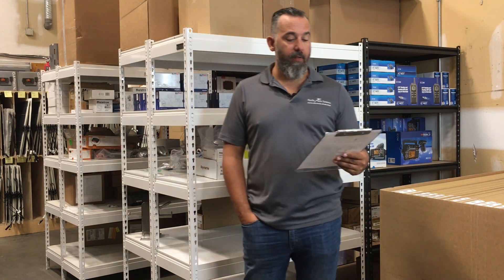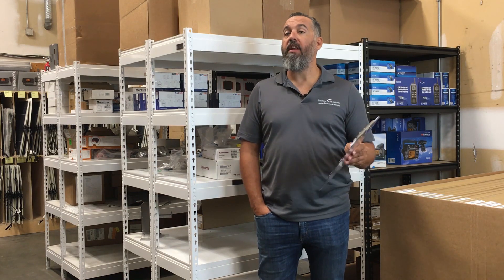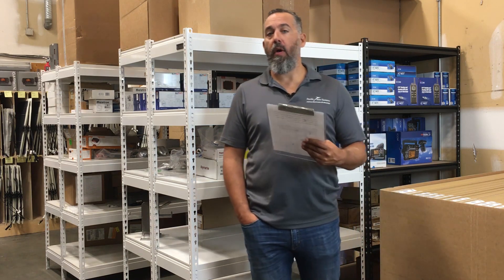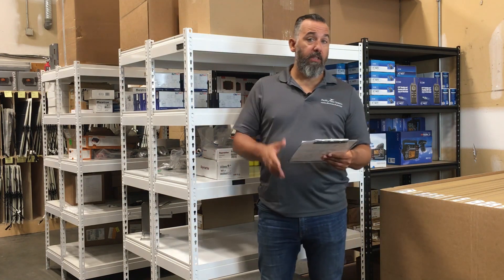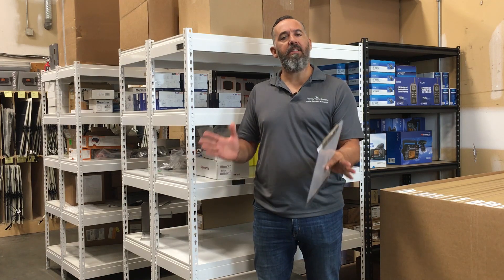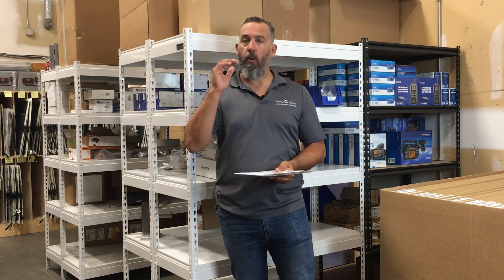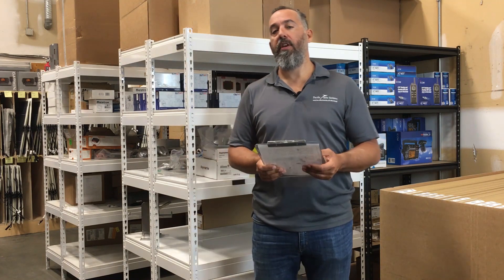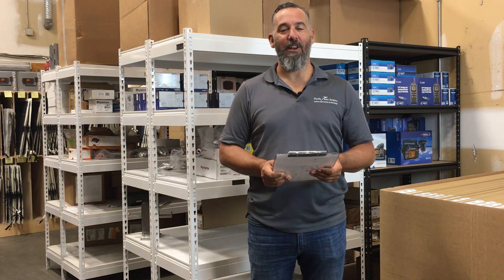Ask PYS - How Do I Figure Out How Much "Usable" Battery Power I Have?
Will has two 122Ah flooded lead-acid batteries for a total of 244Ah.  He wants to know what his usable capacity is to ensure his batteries last as long as possible?

Read our Tech Talk Article from Pacific Yachting Magazine, "What Is The Best Battery For Your Boat?",